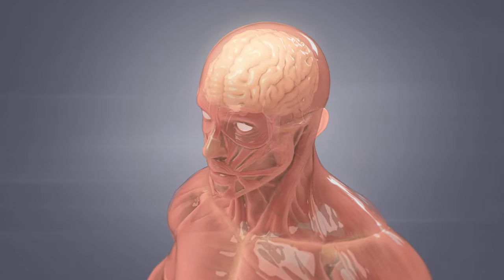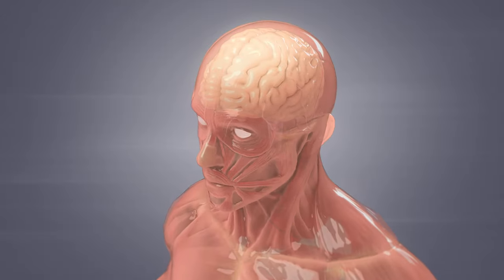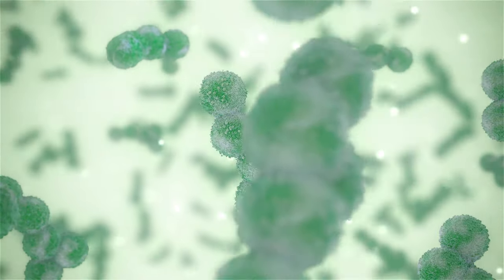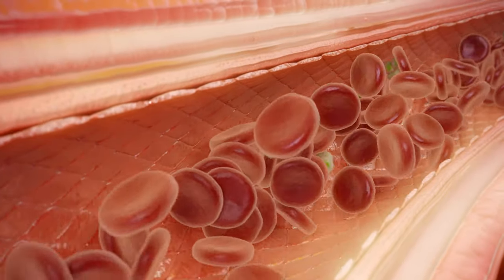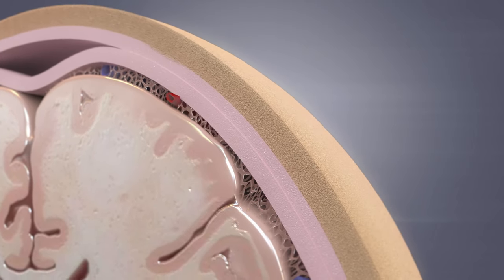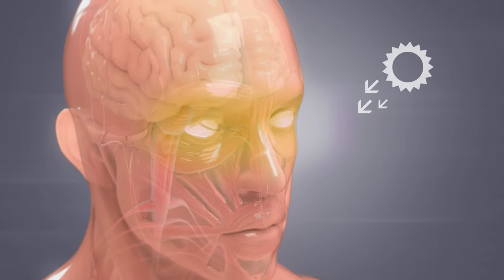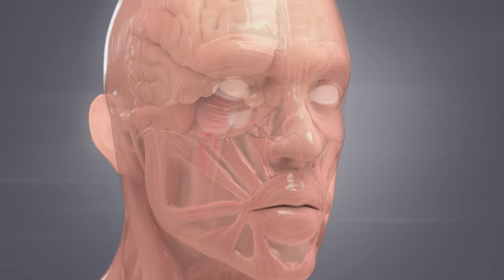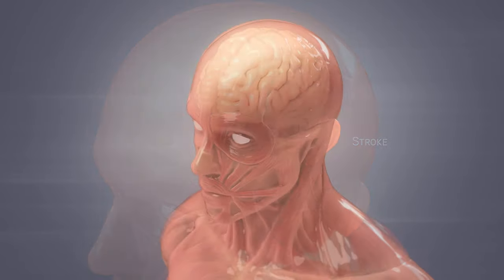How Meningitis Spreads | WebMD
Take a fascinating look into what meningitis does to your brain and how it spreads.